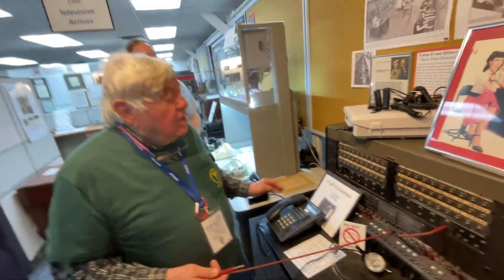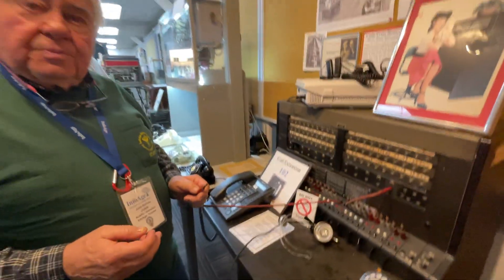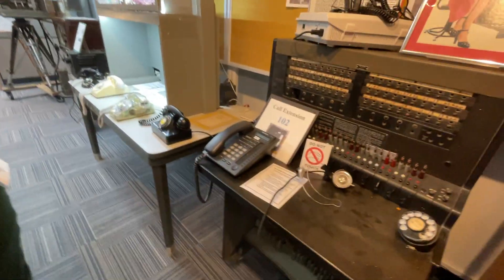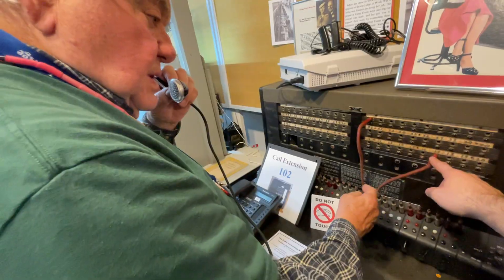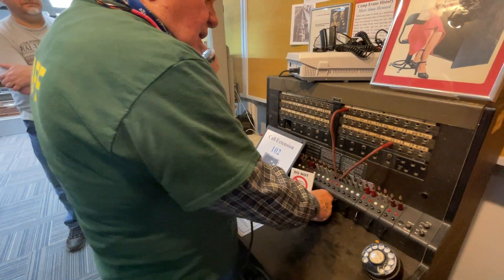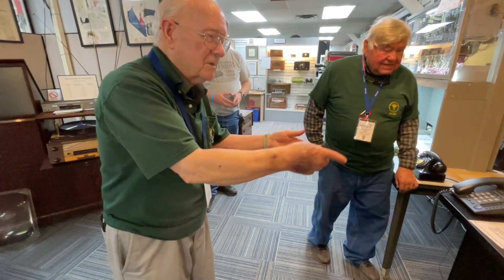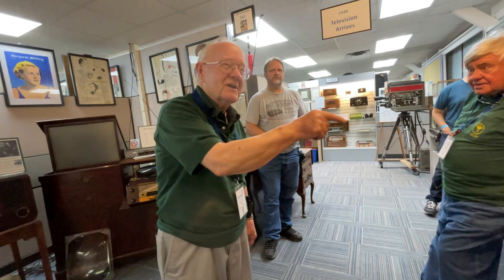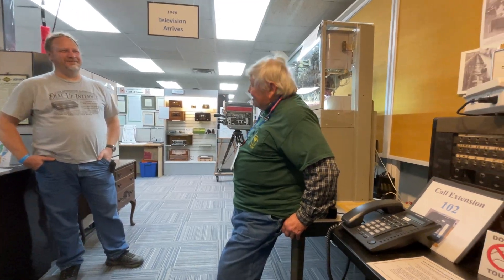How a Telephone Switch Board Worked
Telephone museum building at InfoAge at Camp Evans